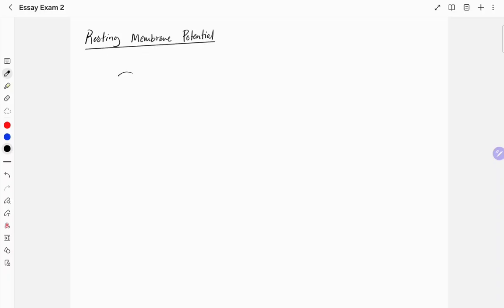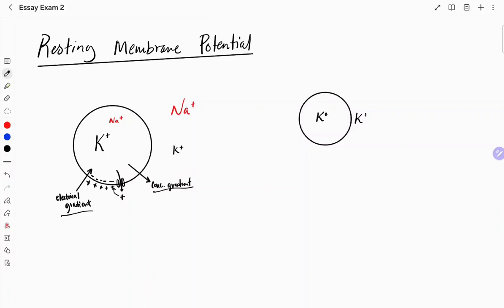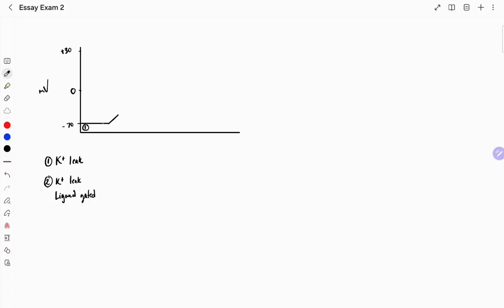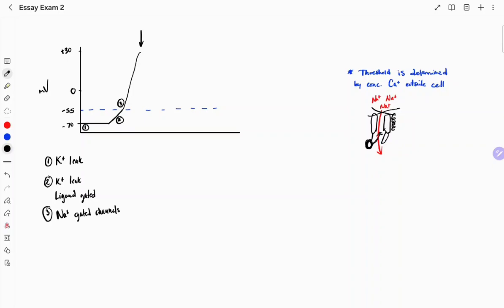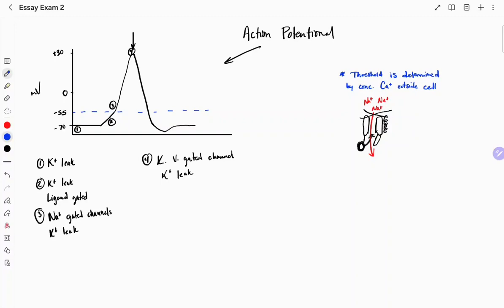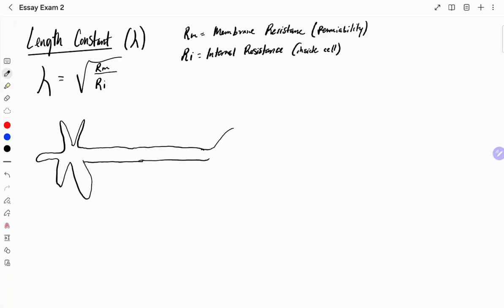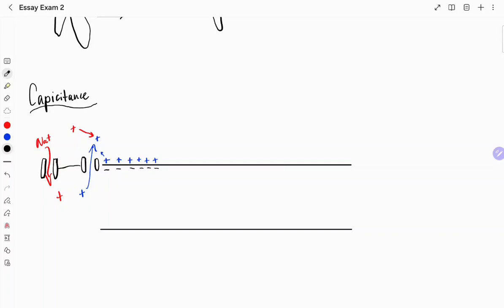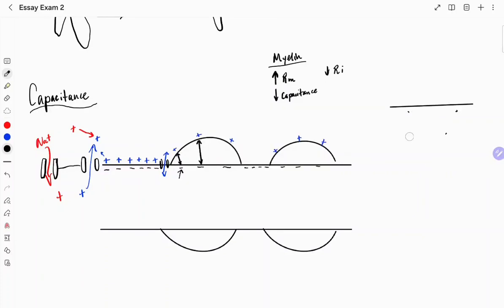September 28, 2024